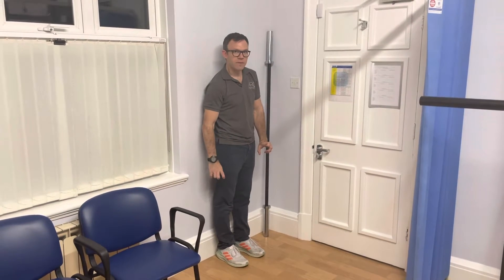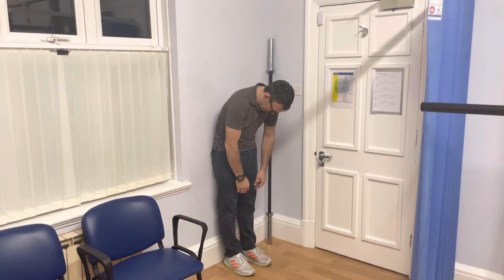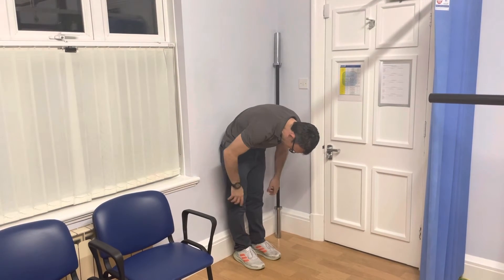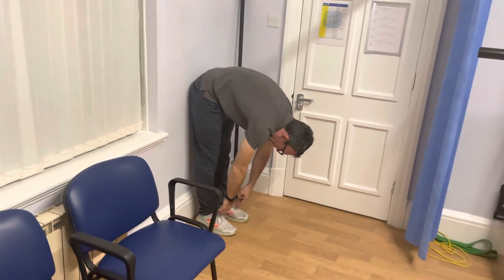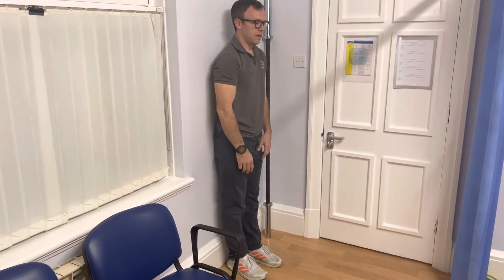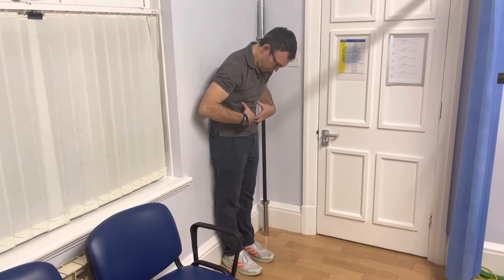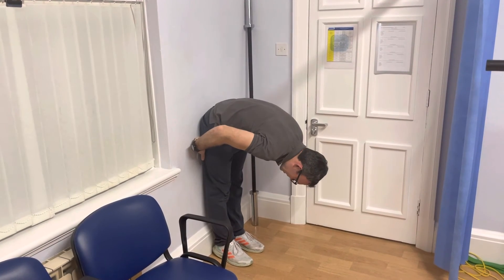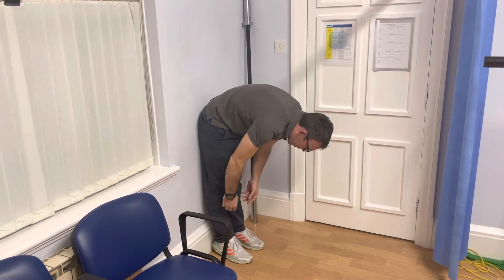Wall roll downs